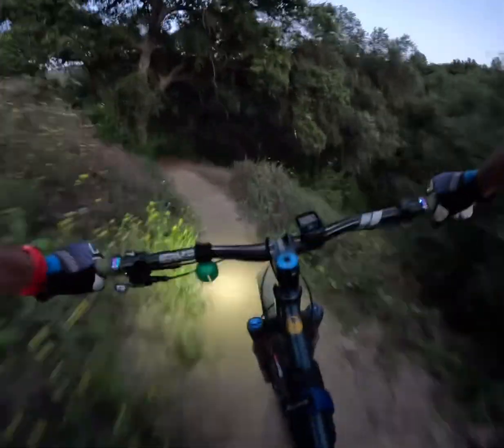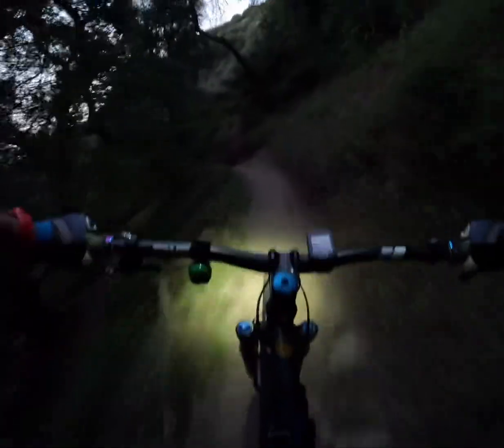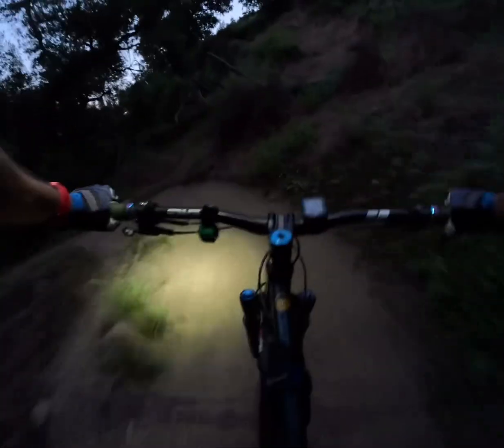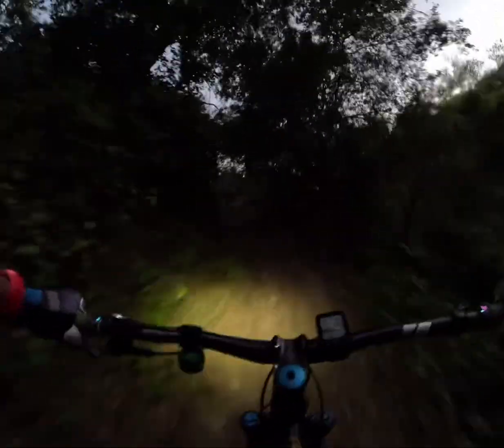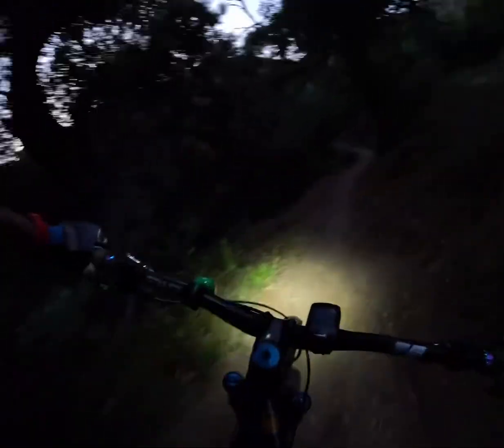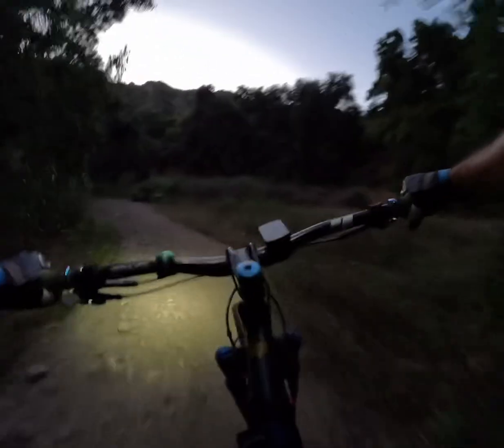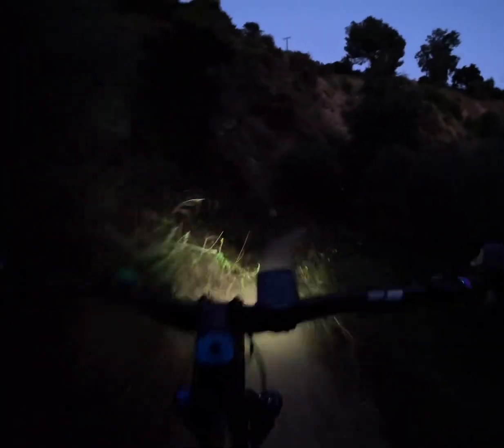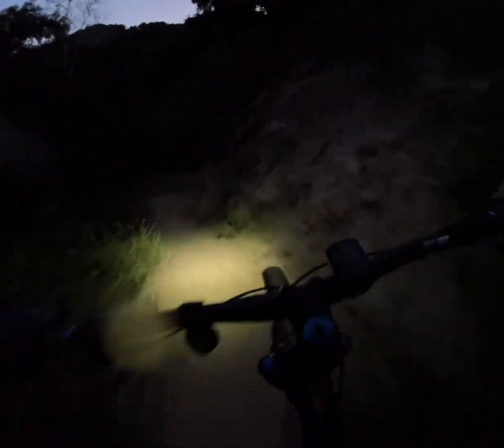Esker Japhy SS mountain bike ride at night on El Prieto trail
It wasn’t completely dark but still very dark and a great ride on my local trails with one of my favorite bikes my custom built Esker Japhy Single Speed.